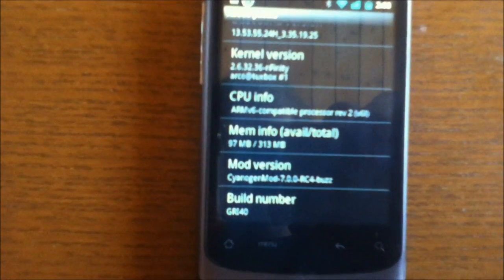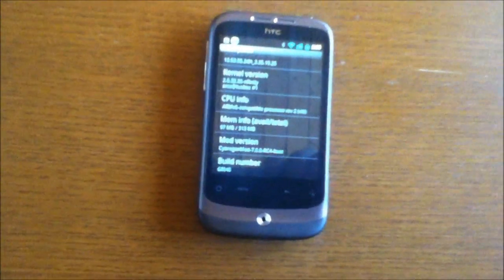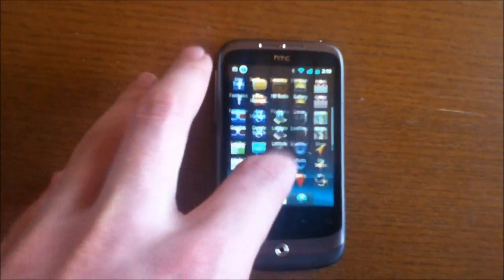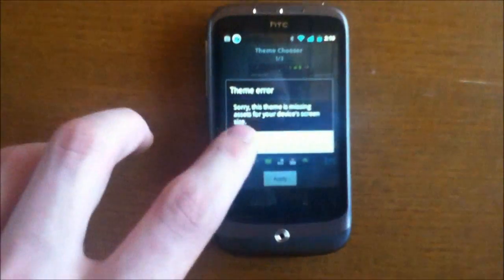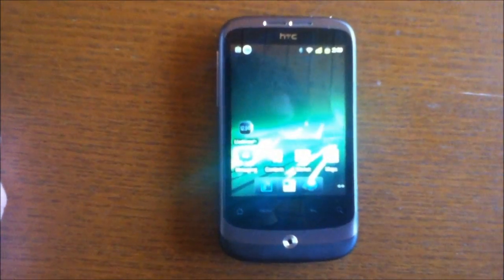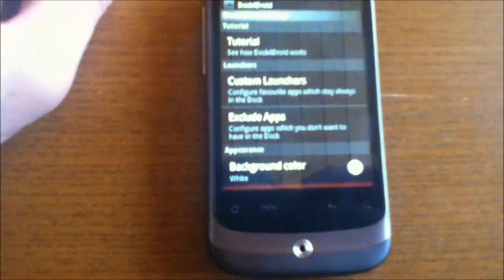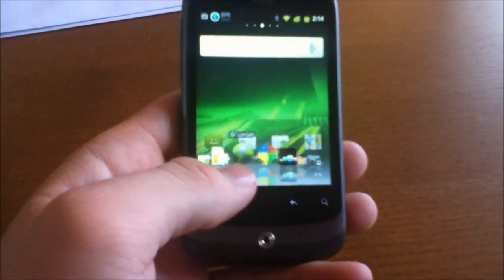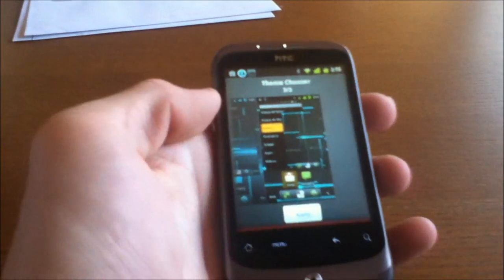OFFICIAL CyanogenMod 7 RC4 update (Review)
A review of the CyanogenMod 7 RC4 on my Wildfire!